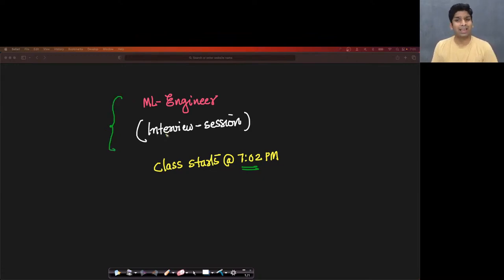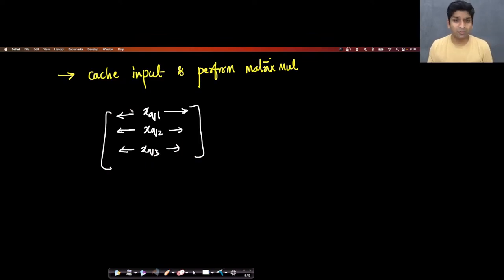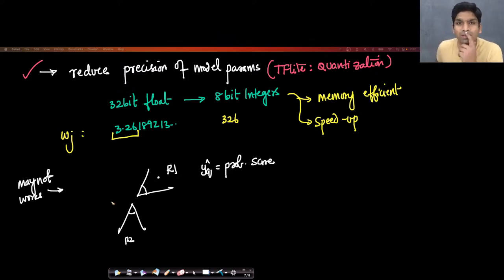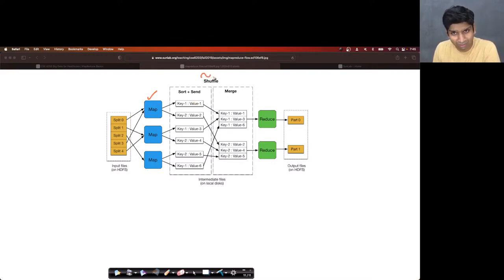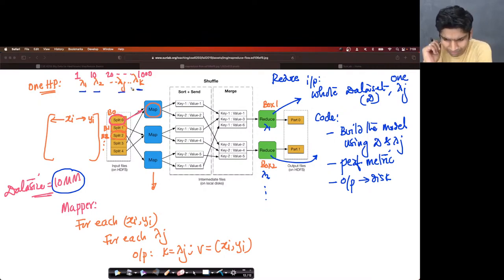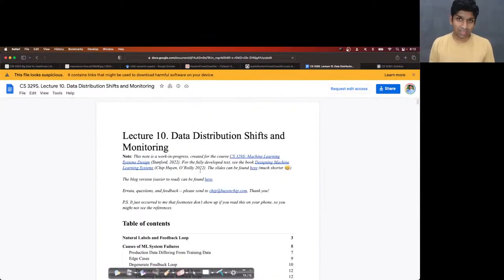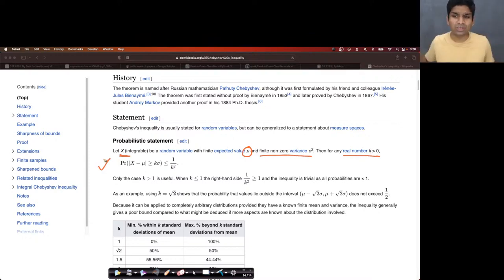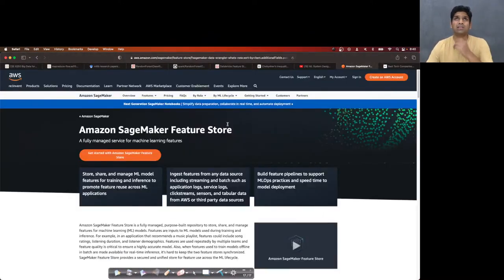module 8 30 appliedai